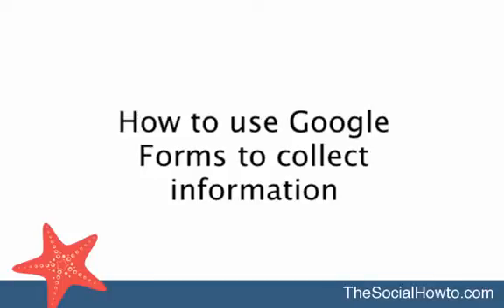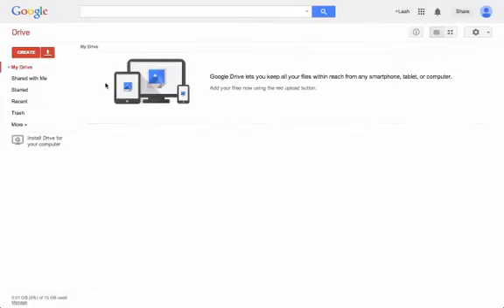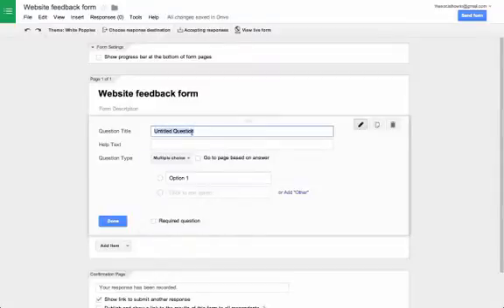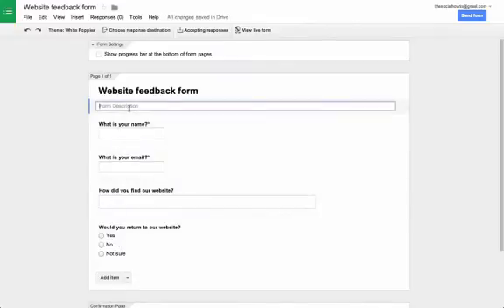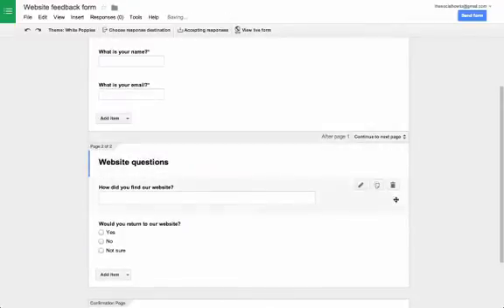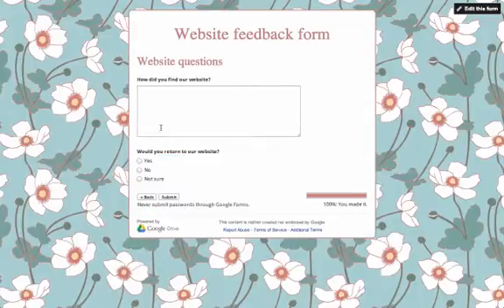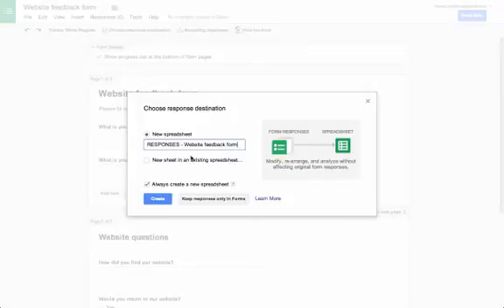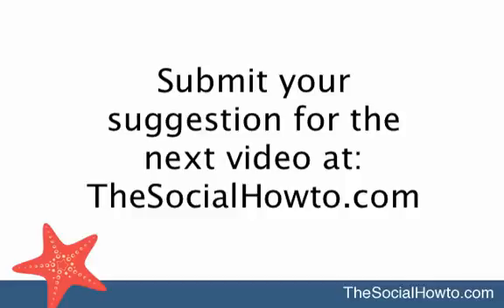How to use Google Forms to collect feedback and surveys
Learn how to use Google forms to collect surveys, feedback and more and it's all stored automatically in a spreadsheet.